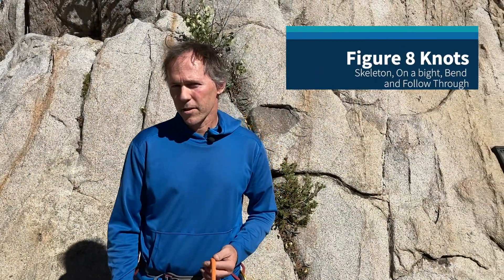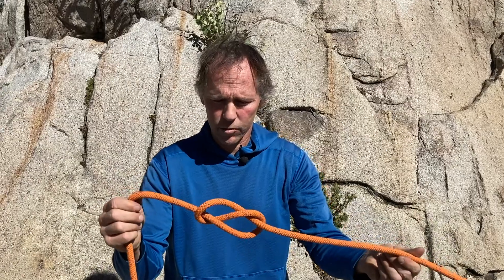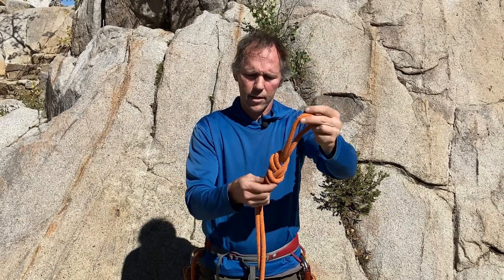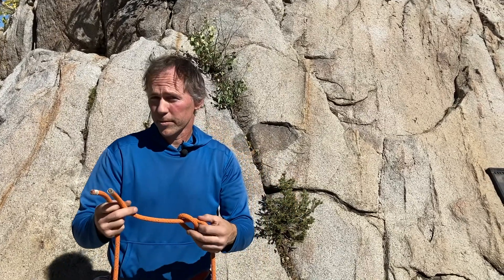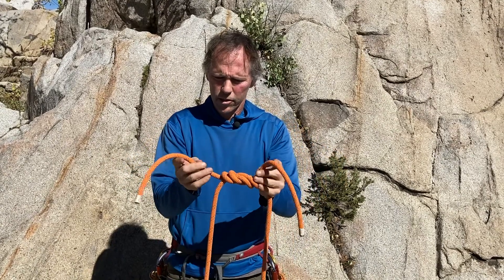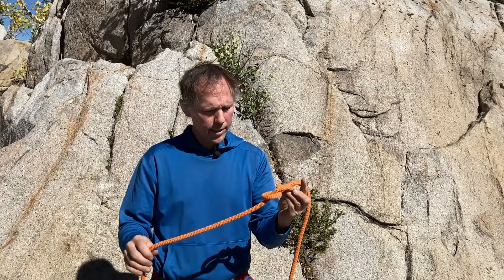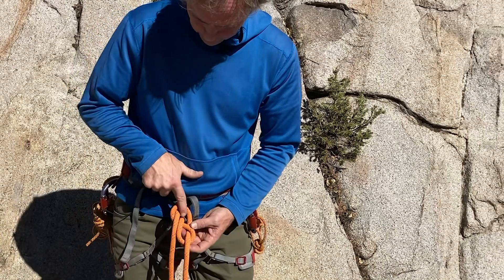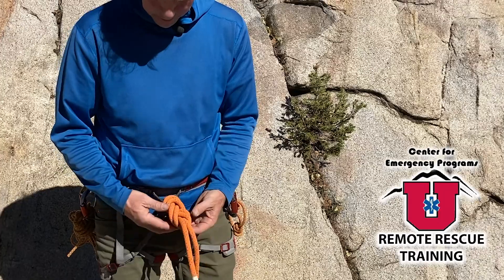Figure 8 Family of Knots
Our demonstration of tying the figure 8 family of knots.

RemoteRescueTraining.com